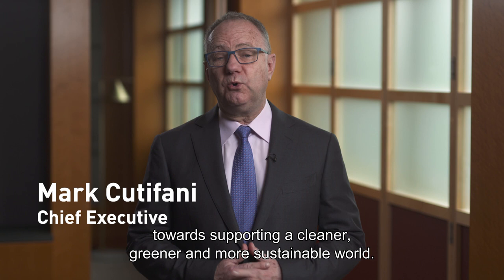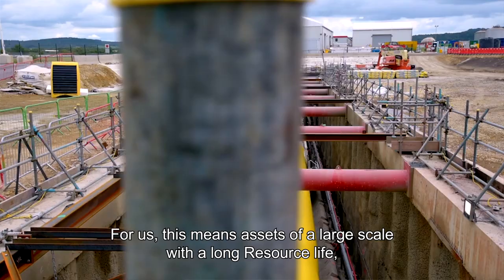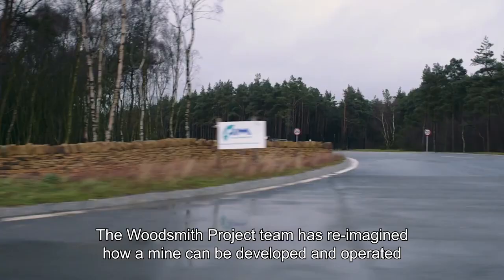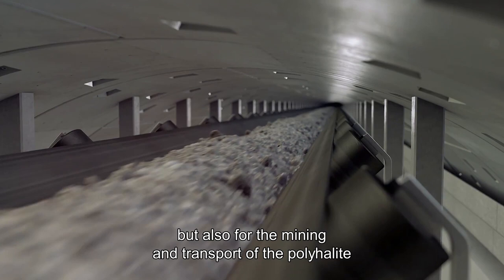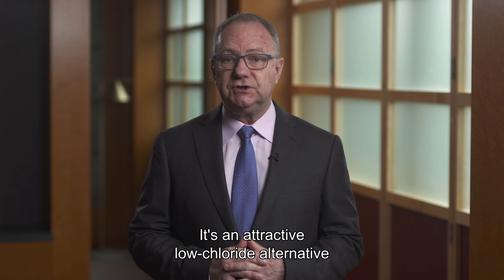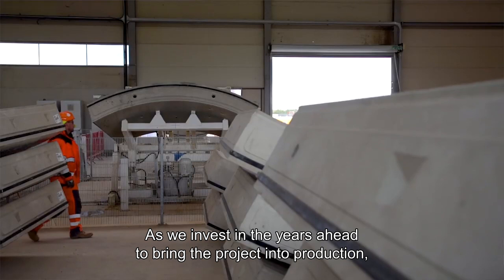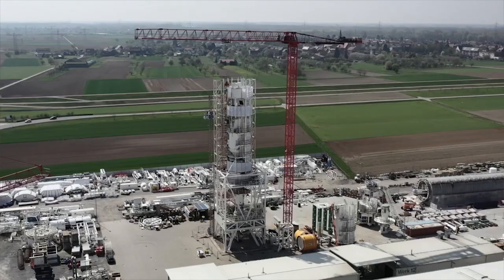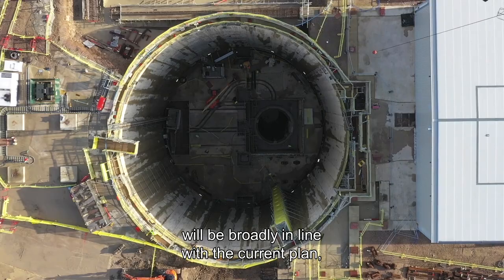The Woodsmith Project - Mark Cutifani